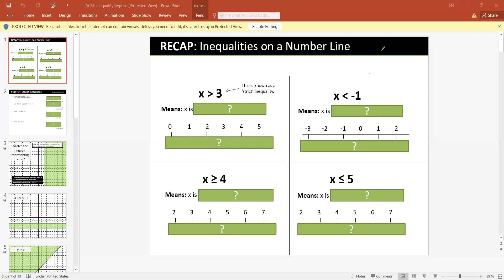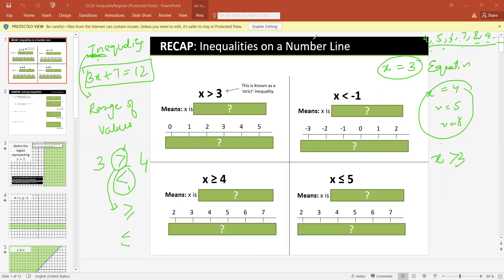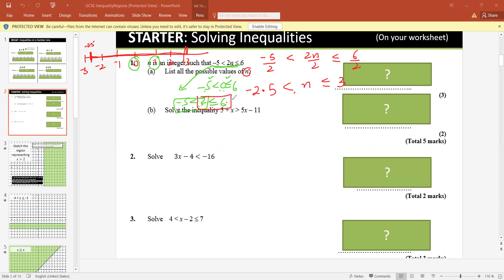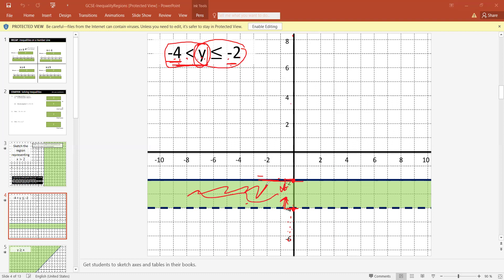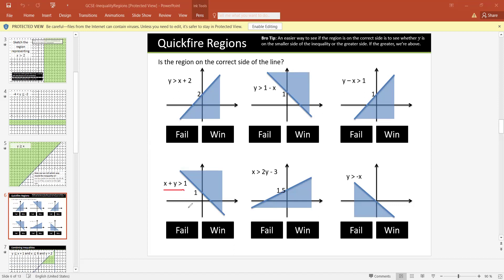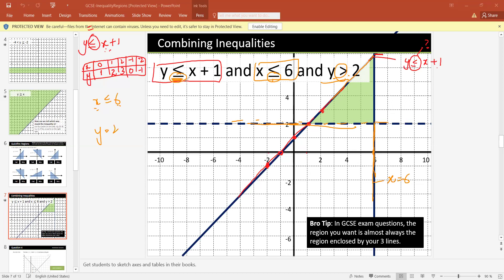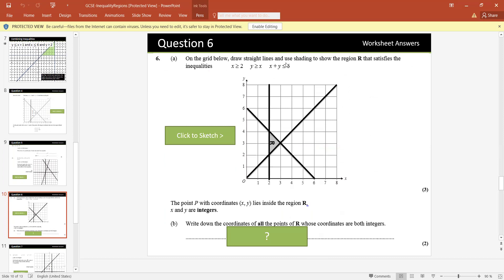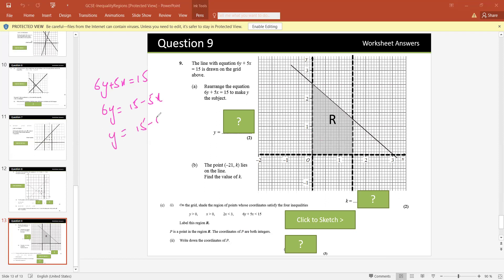Inequalities-GCSE/IGCSE/Alevels /AS level | Mathematics Planet